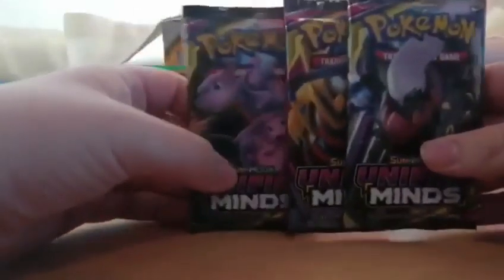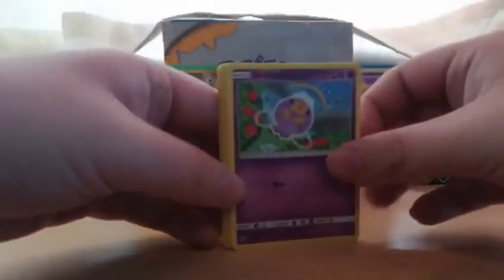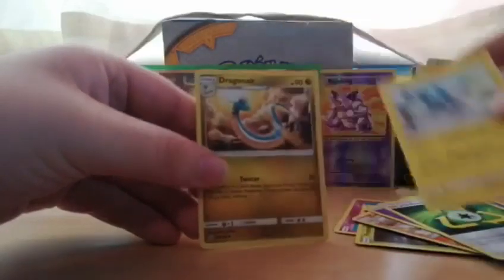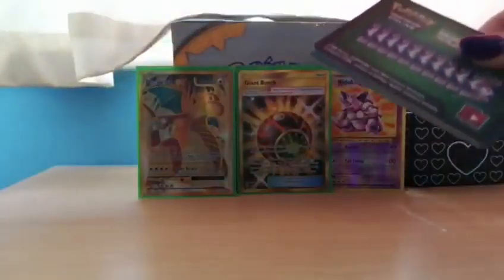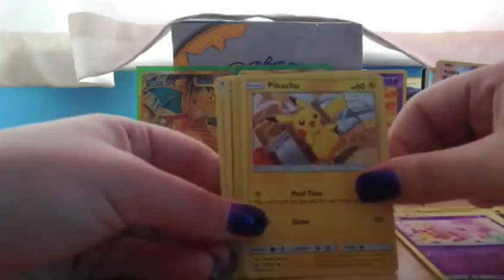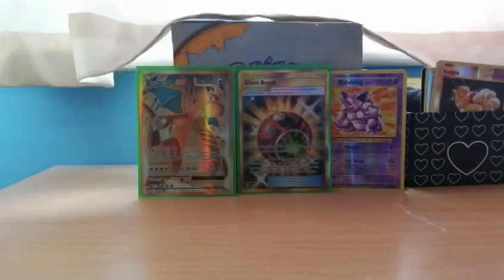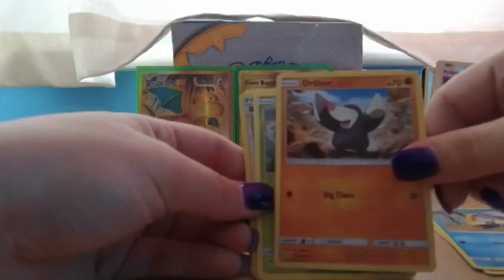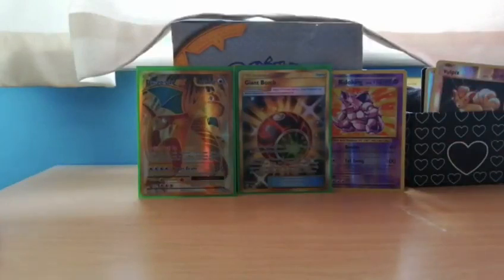Opening more Pokemon packs with my Girlfriend!!!!!